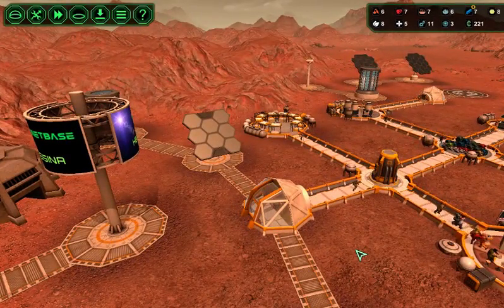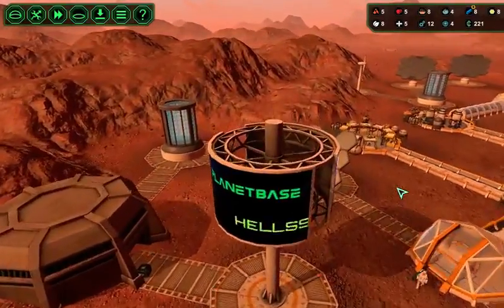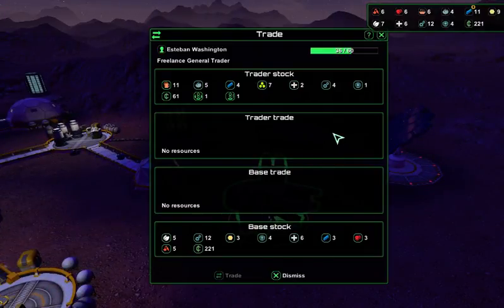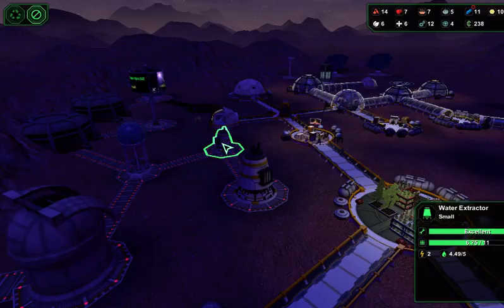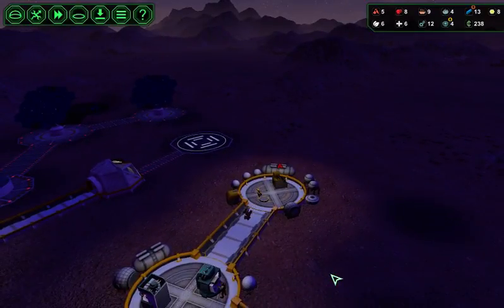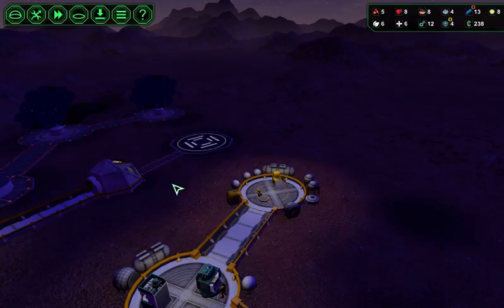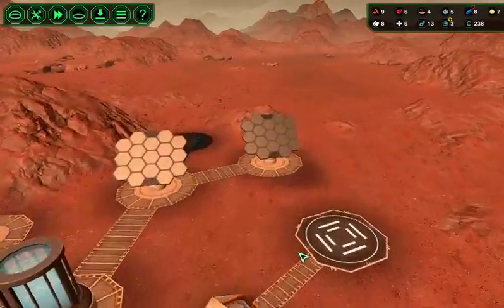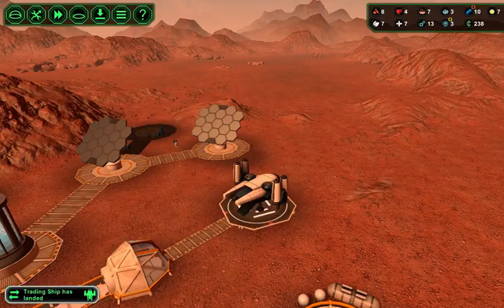Planet Base season 4 day 24